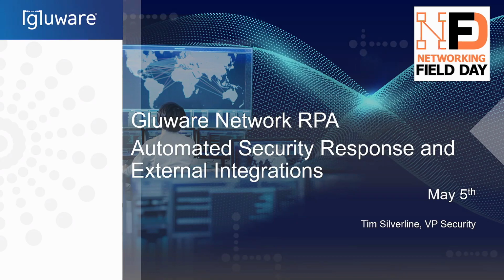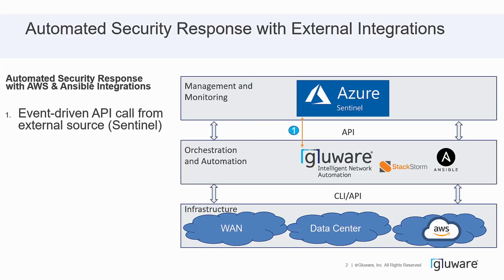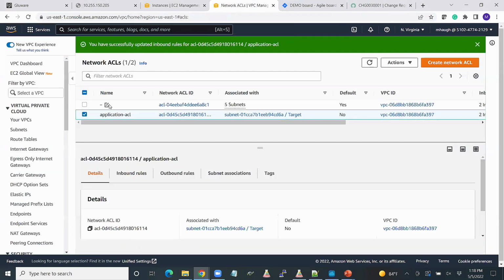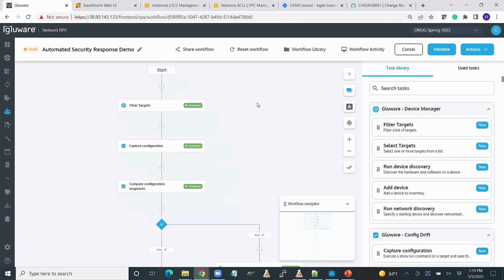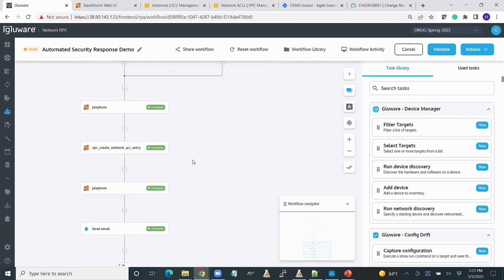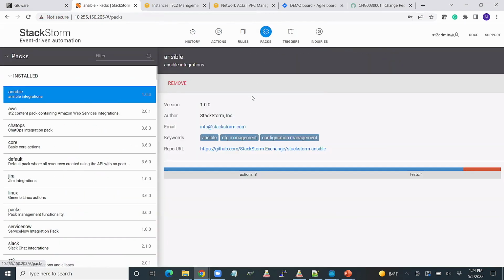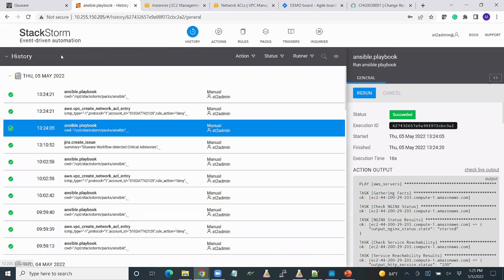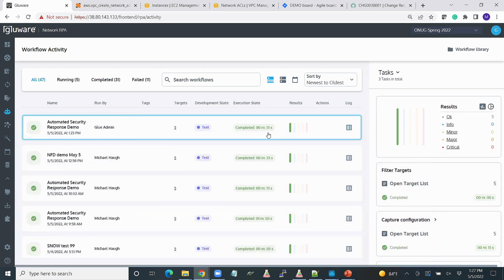Gluware Network RPA - Automated Security Response and External Integrations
Tim Silverline will build on the previous session to cover a security use case that includes external integrations, specifically StackStorm API integrations including AWS and Ansible.

This session will also feature a demo that shows how Gluware Network RPA integrates programmatically with the ONUG CSNF framework to enable event-based automated security response using programmatic interaction with Network RPA to perform configuration drift and audit on the network along with updating an AWS inbound ACL to block a bad actor as part of the response. An Ansible playbook will be called to perform automated verification.

Presented by Tim Silverline, VP of Security. Presented on May 5, 2022, as part of Networking Field Day 28. for more information.